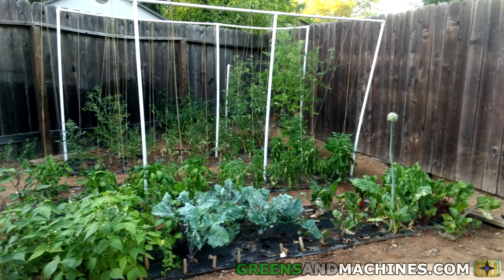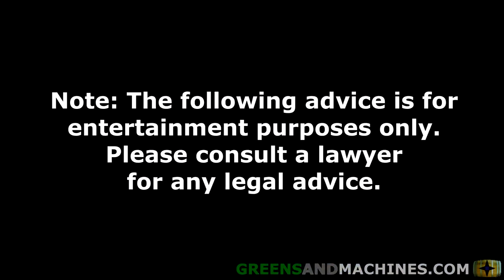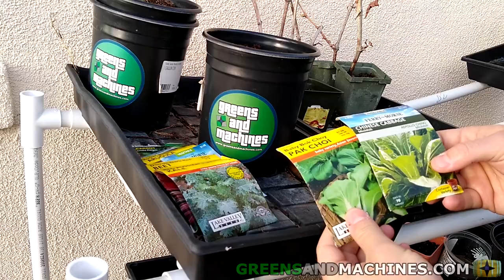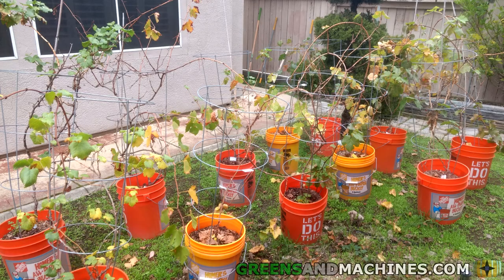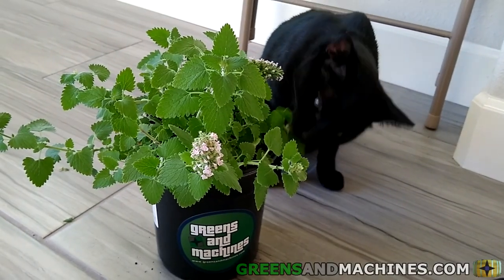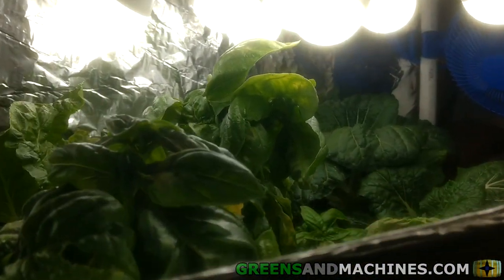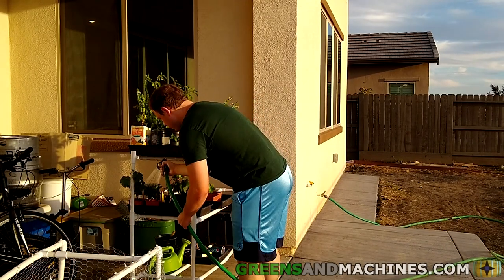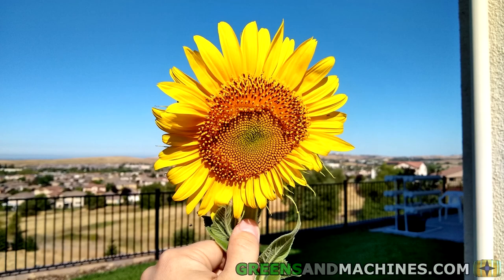7 Gardening Tips for Renters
A list of my top 7 gardening tips for those trying to grow a garden while renting a house, apartment, or condo.

Timestamps:
00:00 Intro
00:41 Understand your lease agreement
01:29 Beware of making improvements
02:01 Be mindful of what you plant
02:55 Keep things small and portable
03:11 Watering your plants when you're away
03:29 Community Garden
03:41 Gardening is a Commitment